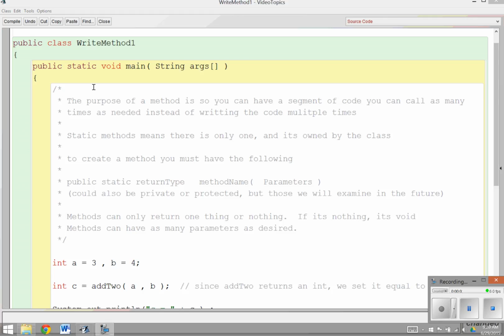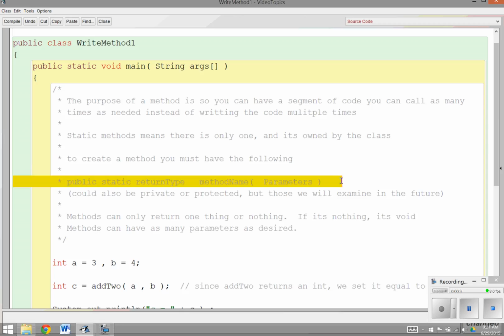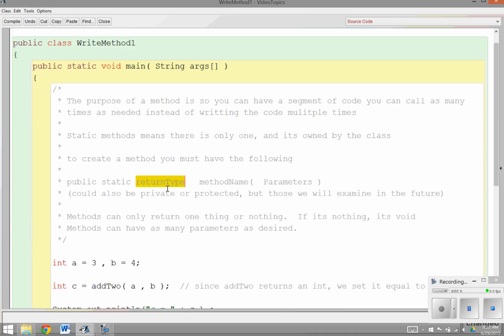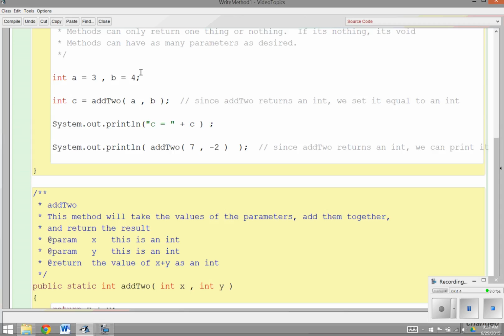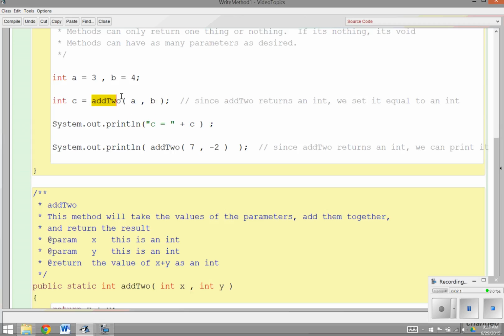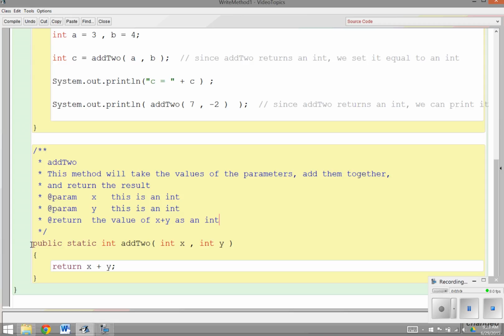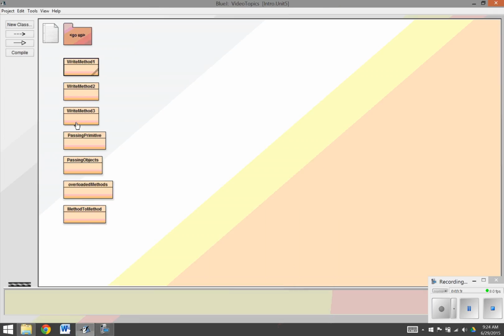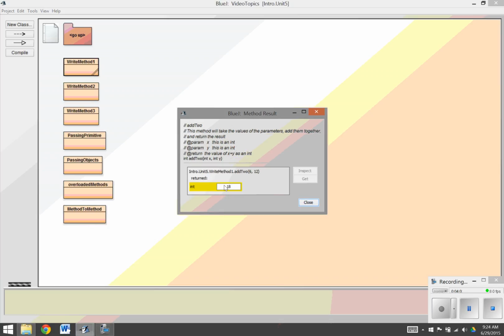WriteMethod1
This video goes over the concepts of how to write a method in Java.  The compiler used is BlueJ.